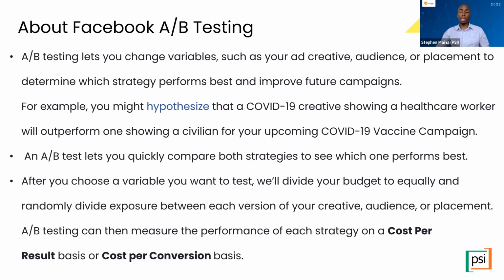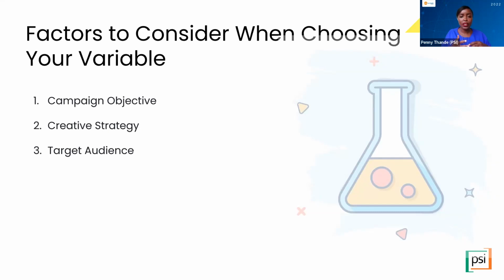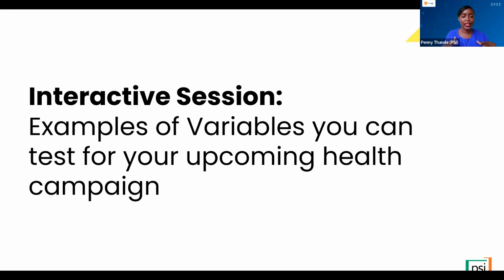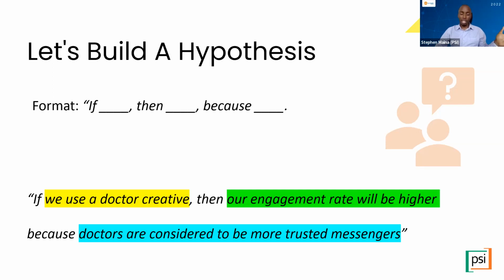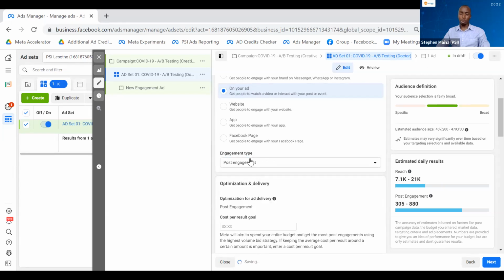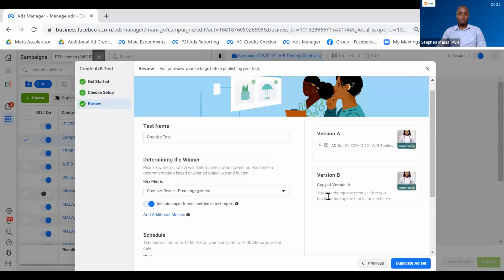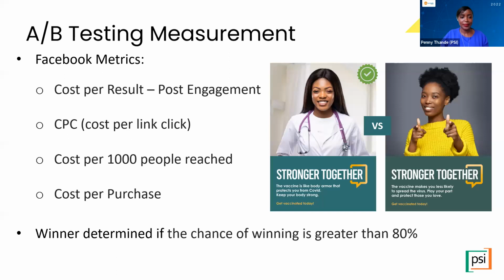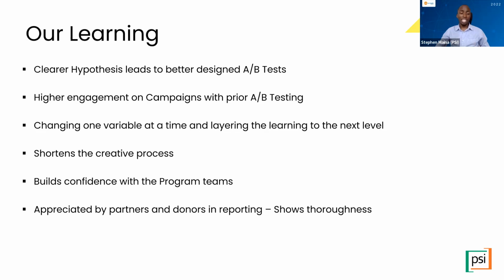GDHF 2022: Using AB Testing to Identify Winning Digital Health Campaign Strategies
A/B Testing is a crucial part of any digital campaign strategy but is often overlooked. At PSI we are making A/B Testing a requirement in most digital campaigns and have seen great value and ROI in our social behaviors change health campaigns. From SRH to COVID Campaigns, A/B Testing has proven in enabling us deliver winning campaigns. In this session the panel share an overview of Facebook's A/B Testing that we have used extensively at PSI where we will share a general overview of A/B Testing and what it is and how you can use it to identify winning digital health campaigns. The panel breakdown how to build a hypothesis for testing.

We will share how to break down testing areas into hypothesis that can be translated into A/B Tests. e.g 'Women will engage more with a creative showing a woman doctor than a male doctor when talking about SRH' We will also present examples of various A/B Testing that organizations can use. E.g Testing Text Only Vs. Picture Creatives We also propose to walk attendees through interpreting A/B Testing results and identify the winning tests. Finally, we will share PSI A/B Testing Examples and Learnings: Some of the examples and results we have seen across our campaigns.

PRACTICAL SESSION: The panel provided a hands-on A/B Testing setup on Facebook